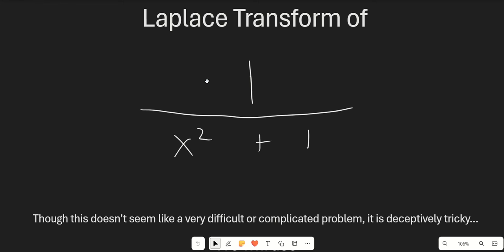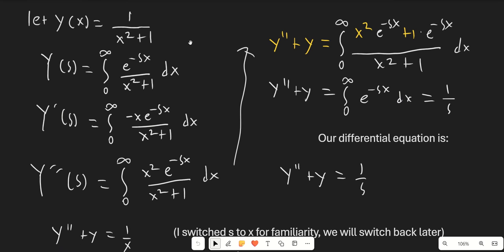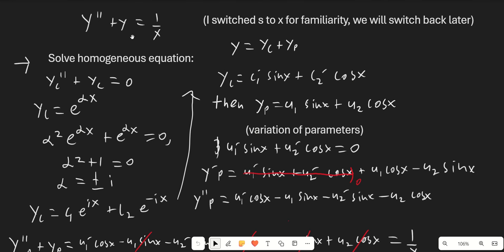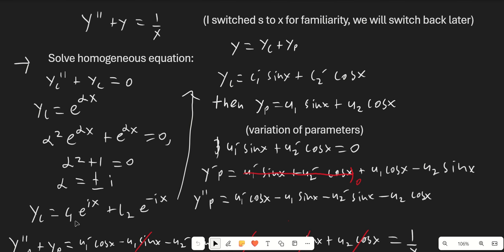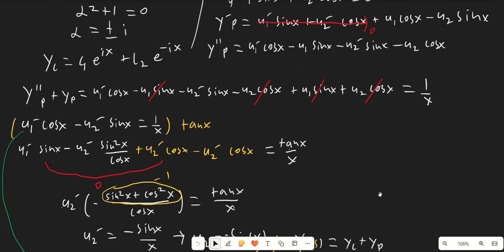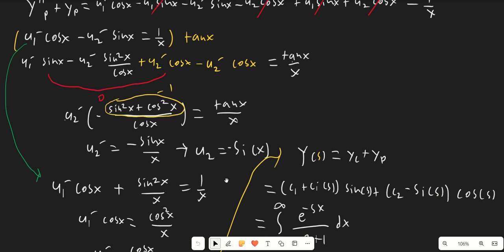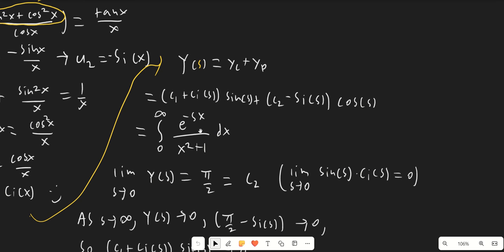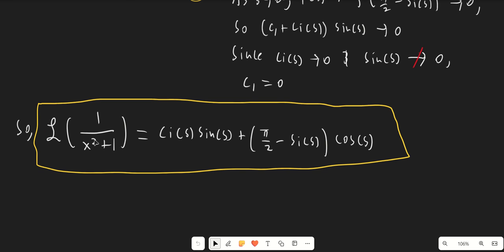Laplace Transform of 1/(x^2+1)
Laplace Transform of 1/(x^2+1) calculated using differential equations and variation of parameters.